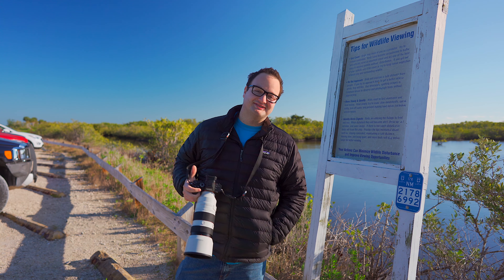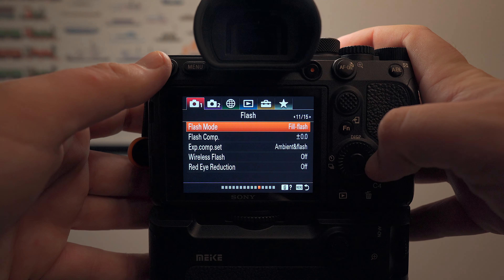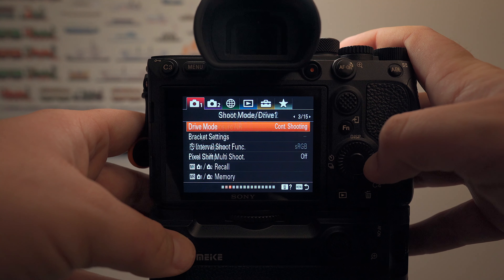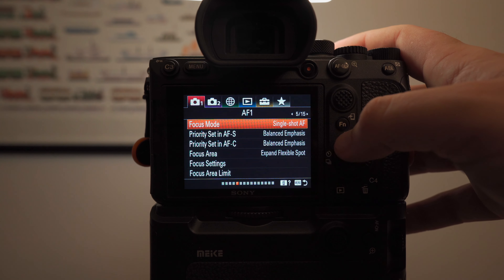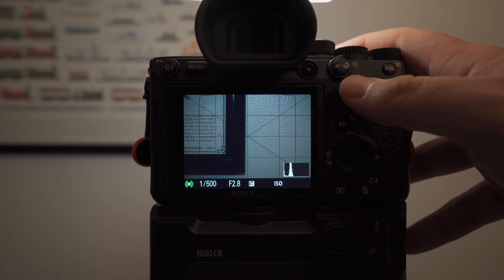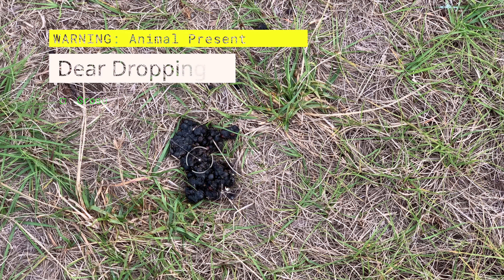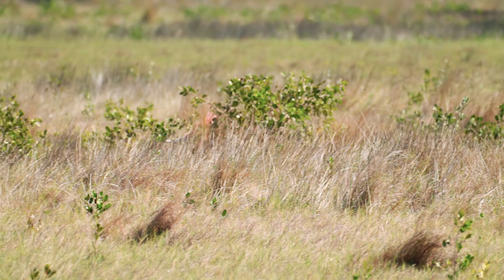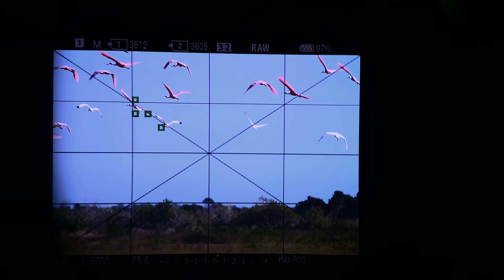The best auto focus settings for the Sony A7RIV, capture the action! A7RIV Menu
I share with you the best camera settings with my sony a7riv to capture action. Sony mirrorless cameras have come a long way and are excellent for capturing wildlife and sports!

Want to adventure and sleep in your car?

Coffee French Press

Backpacking Stove

Coffee Grinder

Main video Camera
Main Photography Camera

Main Vlogging lens

Macro Product lens

Wildlife and landscape lens

Shotgun Mic

ND filter: